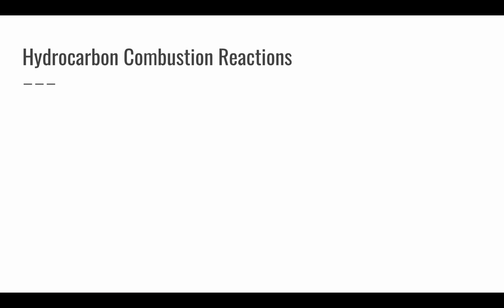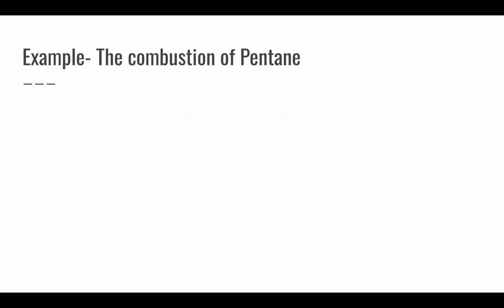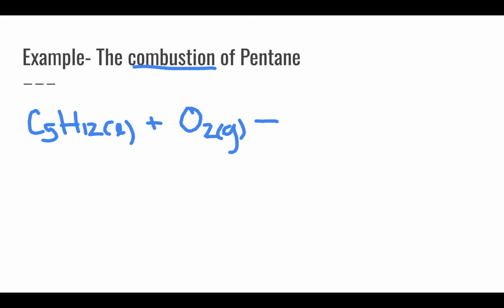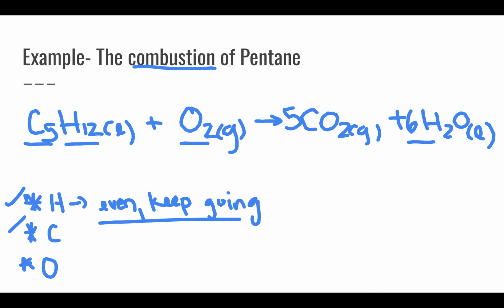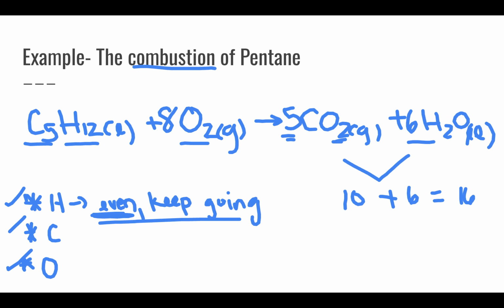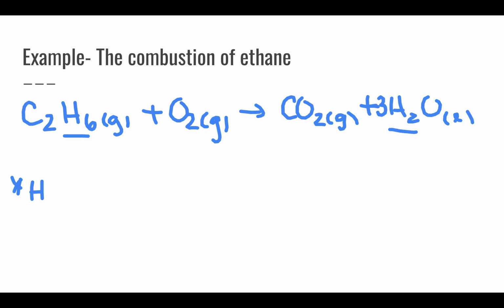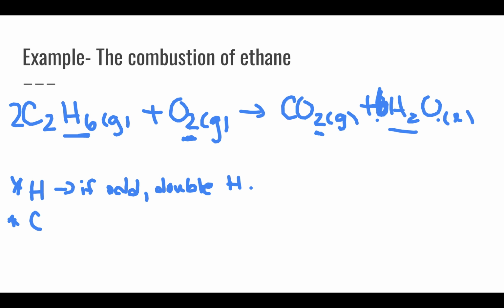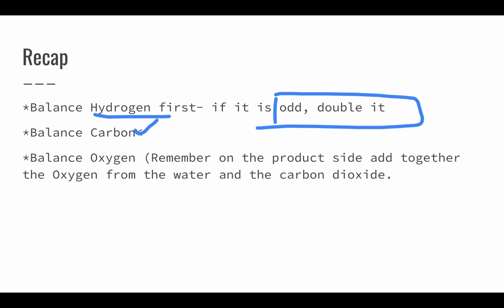STOP Losing Marks on Combustion Reactions ❌ Learn This Method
If hydrocarbon combustion reactions are confusing, this video will make them SIMPLE.

Learn how to balance ANY combustion equation step-by-step — perfect for high school chemistry students, exam prep, and Chemistry 30 review.

🔥 This is one of the MOST common test questions — don’t lose easy marks!

In this video:
✔ How to identify hydrocarbons
✔ Combustion reaction pattern
✔ Step-by-step balancing strategy

🎯 Perfect for:
• High school chemistry students
• Chemistry 30 (Alberta)
• GCSE / A-Level equivalent
• Anyone needing chemistry help worldwide

More lessons, reviews, and exam prep!